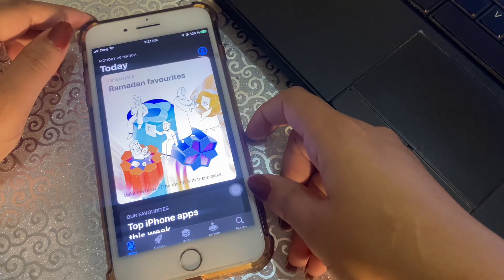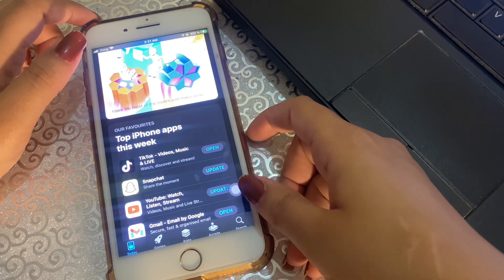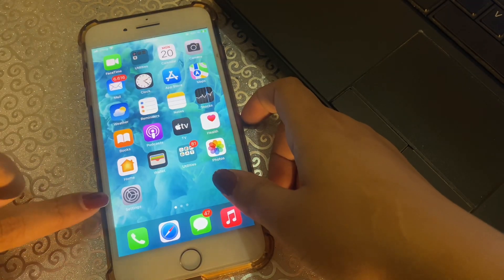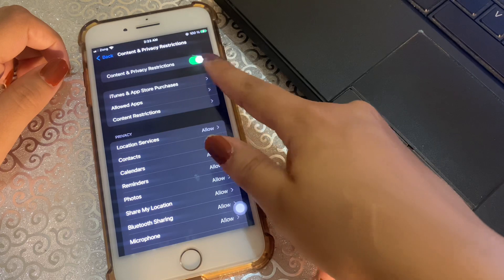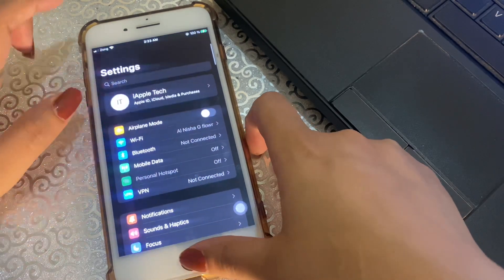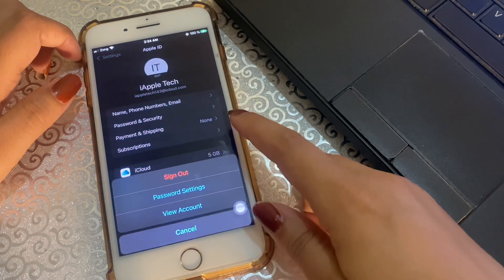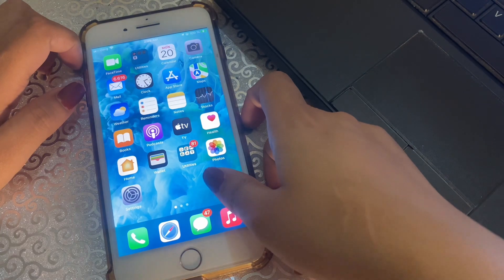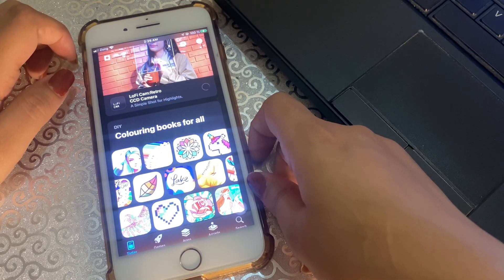How to Install Apps Without Apple ID Password on iPhone & iPad in iOS 15/16